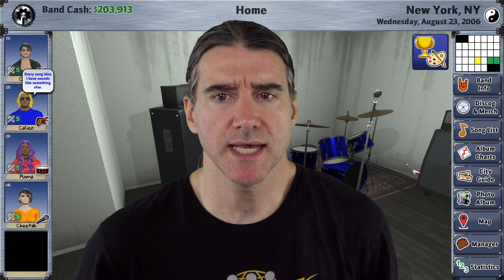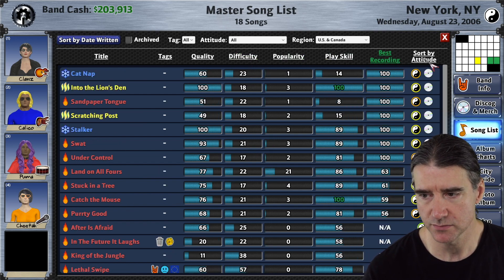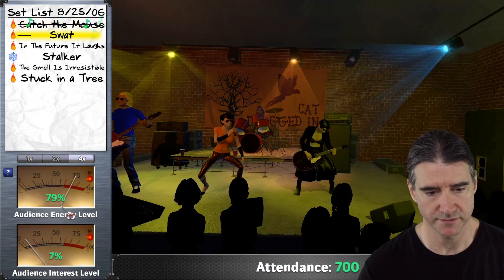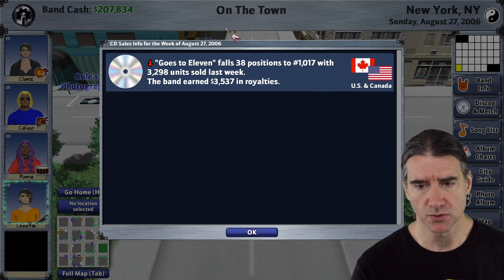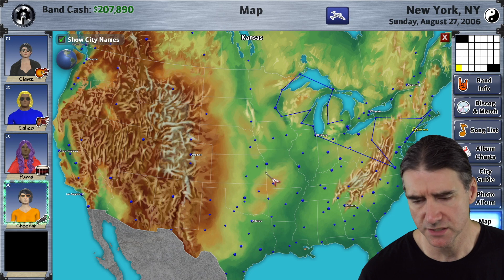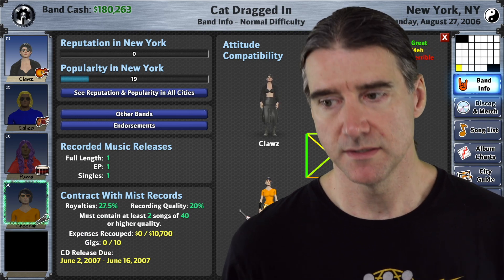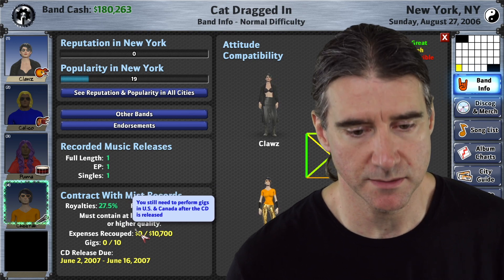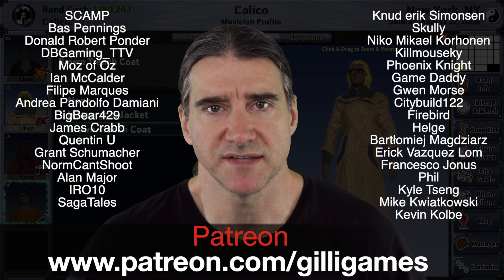Rising Star 2 - Song Tags & Other Quality-of-Life Enhancements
This update contains a few bug fixes, but mostly several QOL enhancements as requested by players.

Full change log:
BUG FIXES:
• Clear 3X XP bonus when traveling between cities and a day passes.
• Shady's radio voice is now muted while practice song is playing.
• Fixed: Multiple singers could busk without musical accompaniment.
• Prevented incoming phone calls during the Shady Awards.
• Fixed spelling of Reykjavík, Iceland.
• When resting or practicing long enough so that multiple Sundays pass, properly show each Sunday's CD sales report instead of only showing the most recent week's.
MISCELLANEOUS:
• Added US/Canada & Europe song tags.
• Added ability to choose song tags by clicking the tags area on each song in a list.
• Added "touch any key" to continue to gig results and to hurry the individual gig results.
• Busking cutscene: Musicians are now arranged in two staggered rows, so they can all fit better into the camera shot.
• Added reminder popup when it's ok to release your next contract CD.
• Added reminder popup when you're 7 days away from the deadline of releasing a contract CD.
• Added more days to the timeframe when it's ok to release the next contract CD and the deadline for releasing it. Previously it could be as little as 5 days, now it is between 25-40.
• Added refurbish all button to repair screen in music stores.
• Show the area name (state/province/country) being pointed at on the top of the map screen.
• Added ability to sort song lists by "Tags" and "Difficulty".
• Added toggle ascending/descending sort order for each sort button.
• Color the current sort button as green for normal and yellow for reversed.
• Added Energy and Interest meters to the gig analysis that shows levels over the course of the gig for each song played.
• CD sales info dialog can now be closed by pressing return.
• When playing gigs, wait for intro screen to finish fading completely before starting to play the first song, so you can properly see the starting audience energy level.